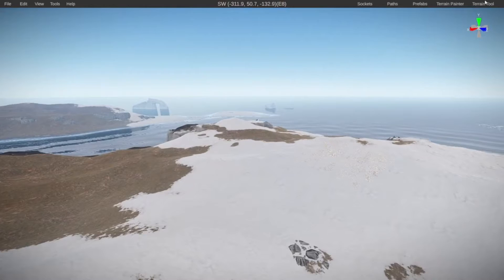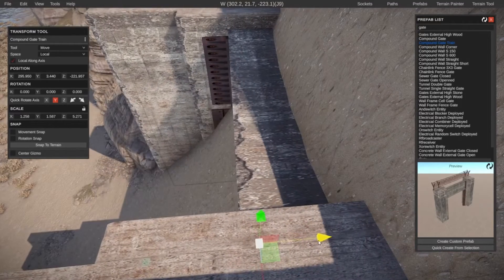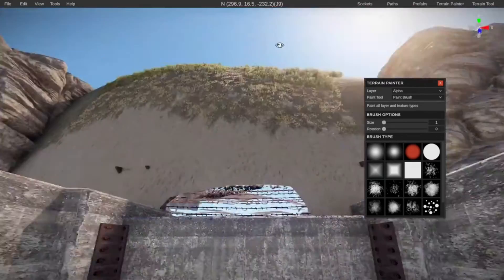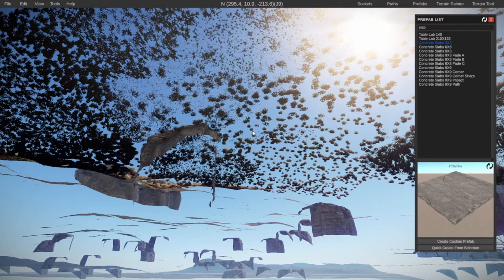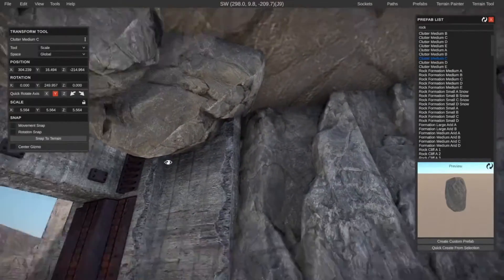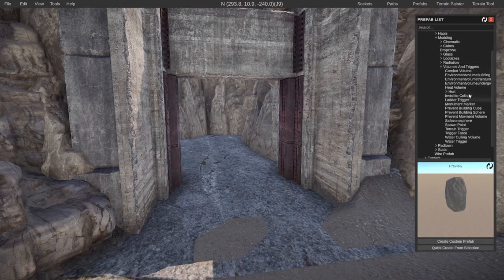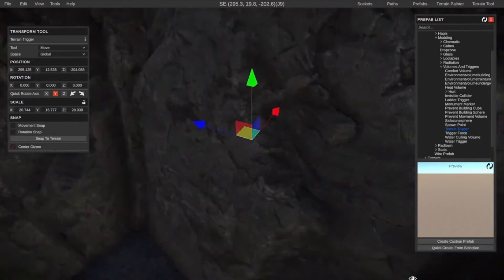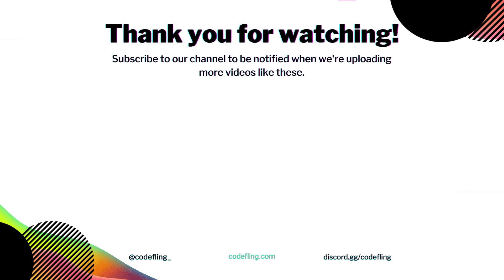Cave System — #10 RustEdit Tutorials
In this video Ted Pommes explains how the Cave system works & how you can create your own Custom Caves.

Video by: Ted Pommes